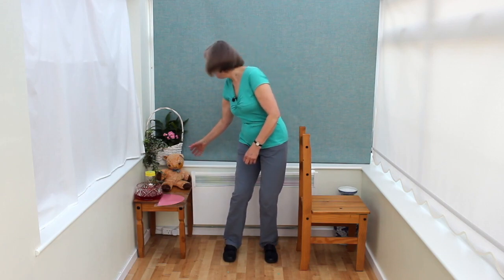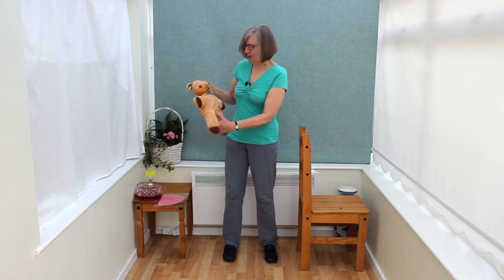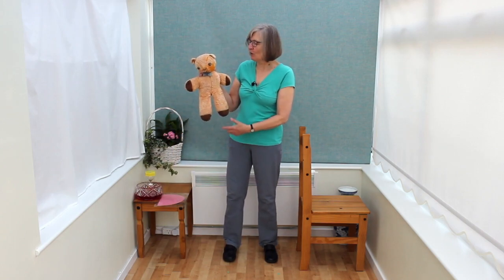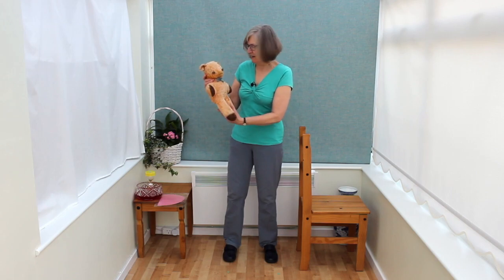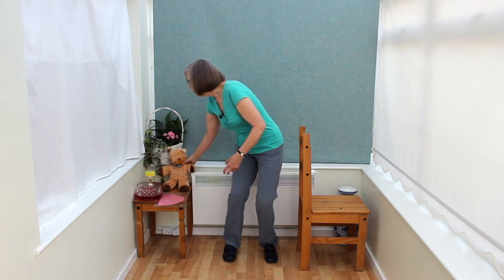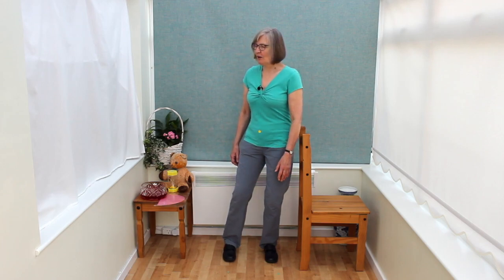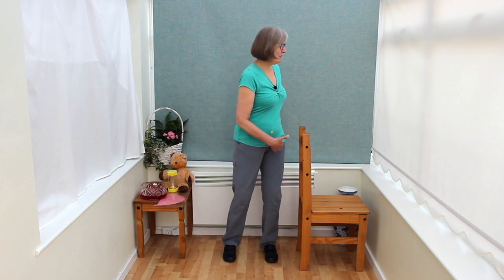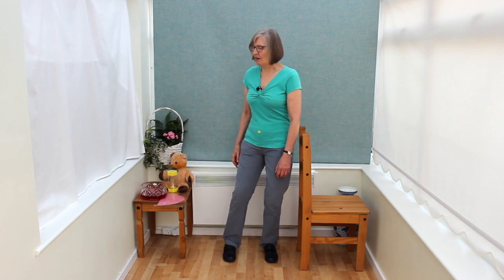The Bear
Progressing weight transfer side to side with rotation of the upper trunk to the opposite side of the weight bearing leg.

Rosalind Smith (Chartered Physiotherapist and Tai Chi Instructor)